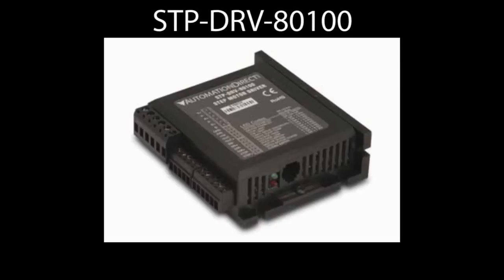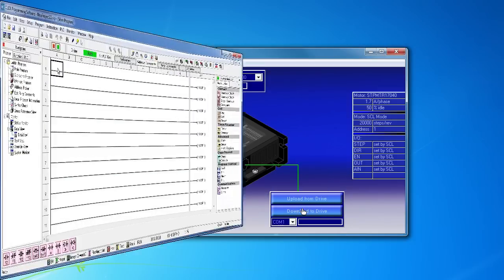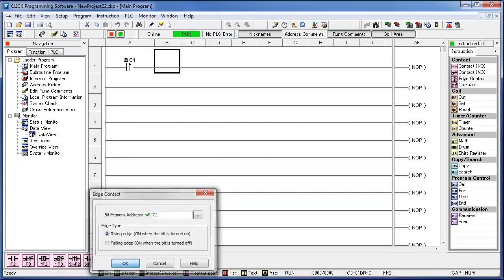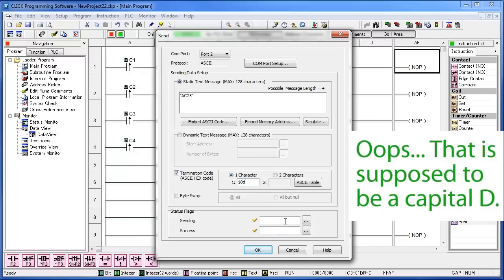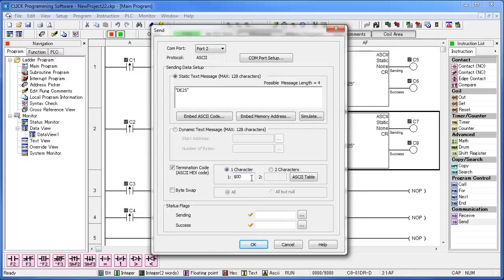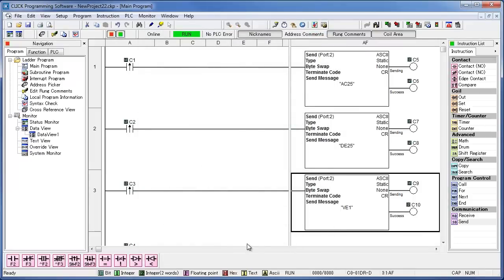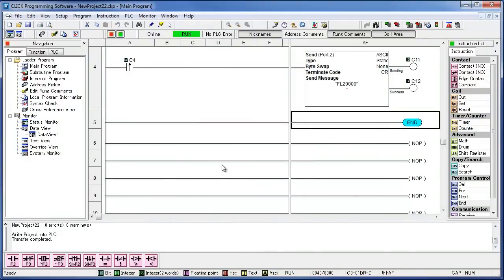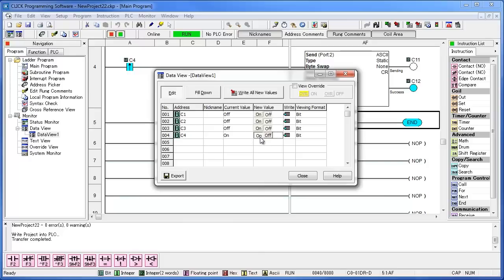How To Control a Sure Step Stepping System with a CLICK PLC from AutomationDirect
This is a live demo of how to control a Sure Step Stepping System using a CLICK PLC.